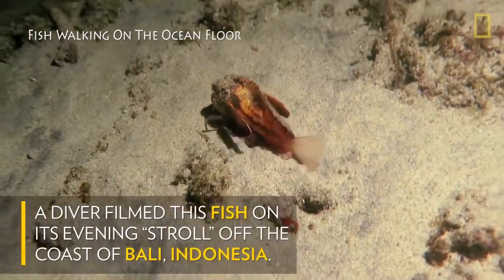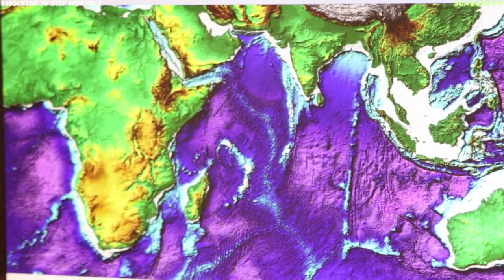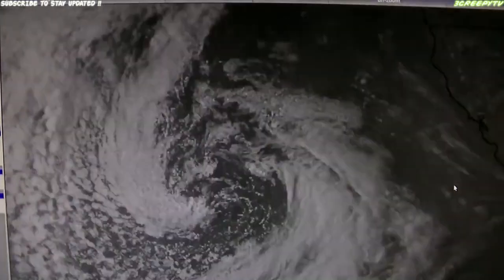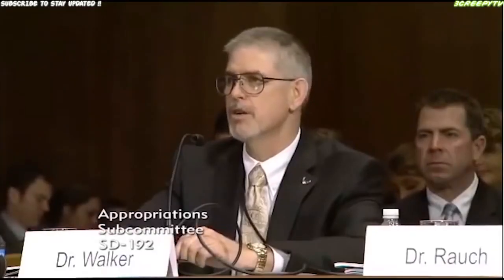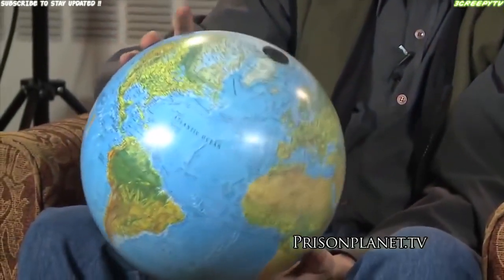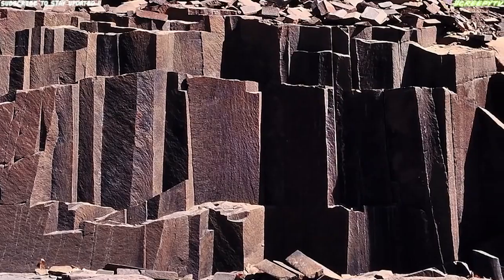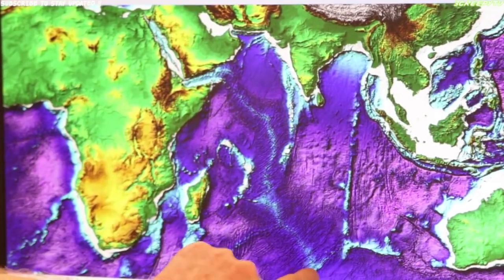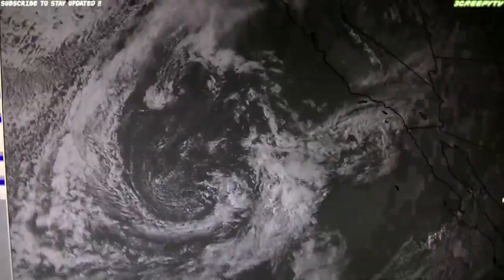WHAT Is Happening To The Ocean Illuminati Exposed 1